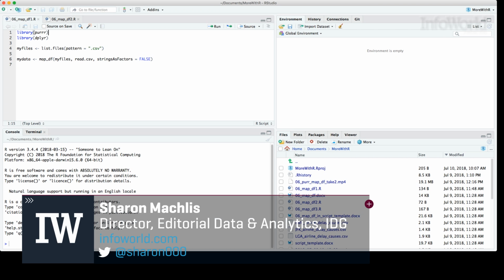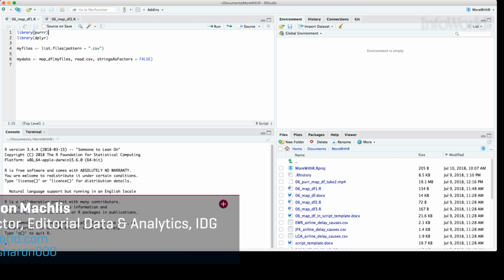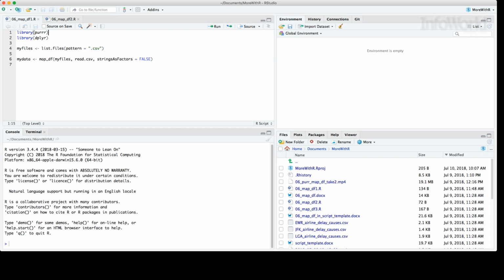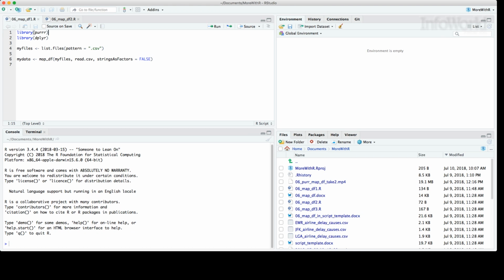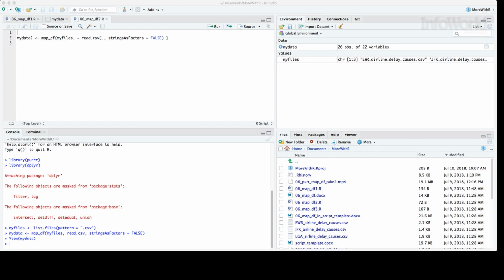R language tip: Iterate with purrr's map_df function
In this sixth episode of Do More with R, learn how to apply a function to a vector of values and return a data frame.